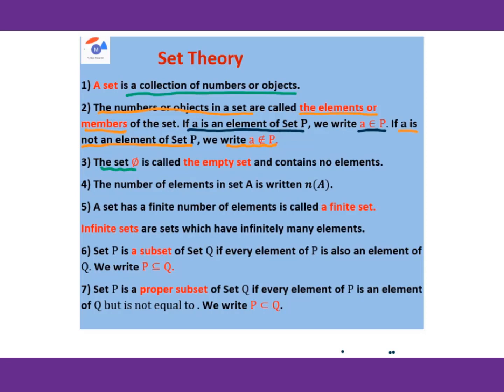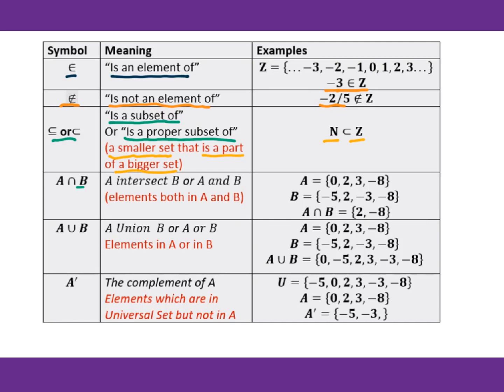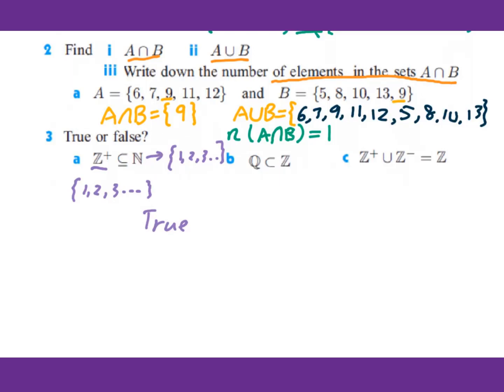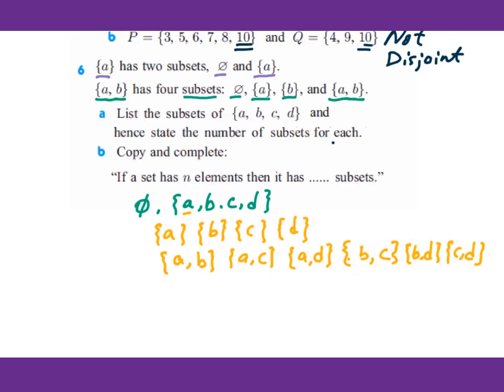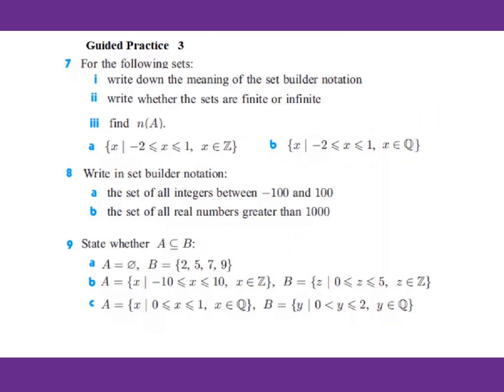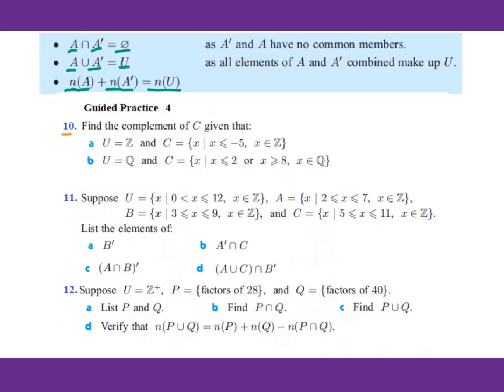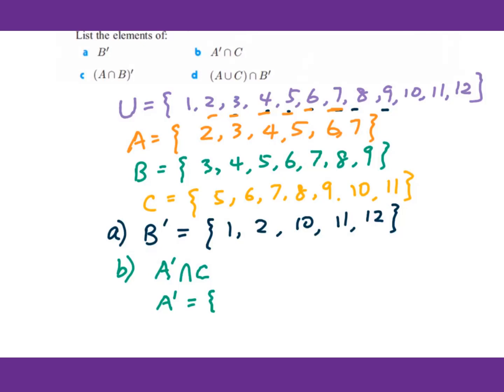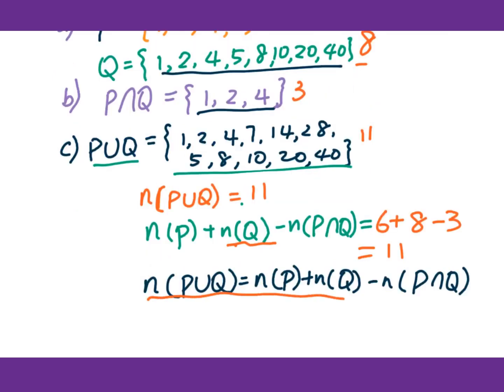3.1 Intro to Set Theory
Intro to Set Theory